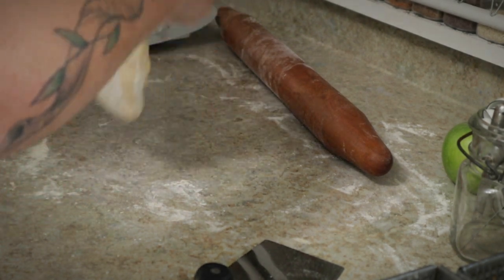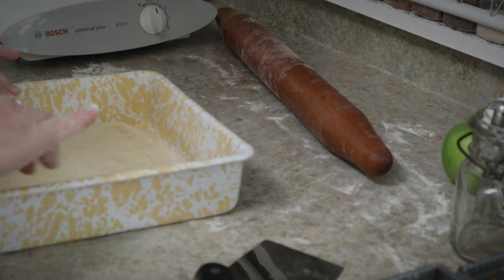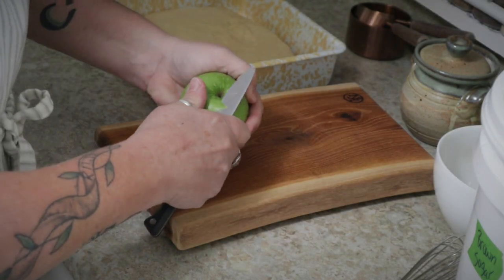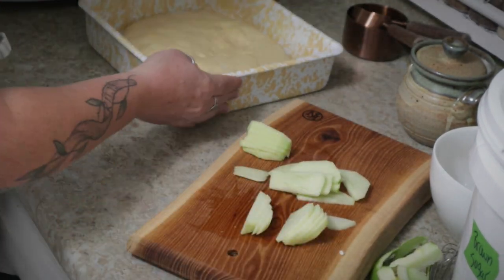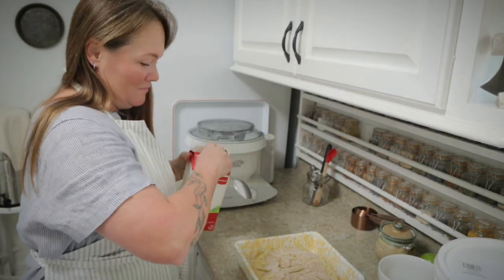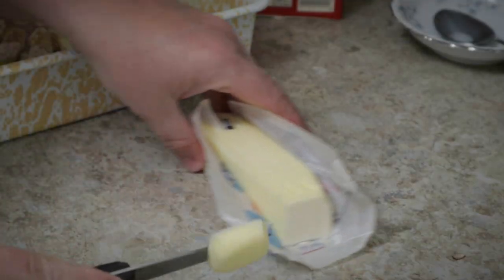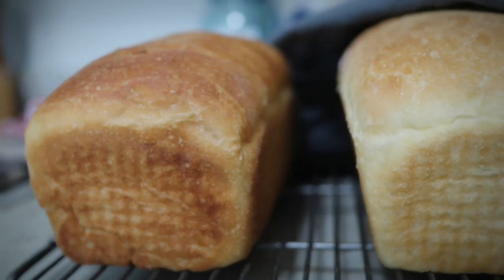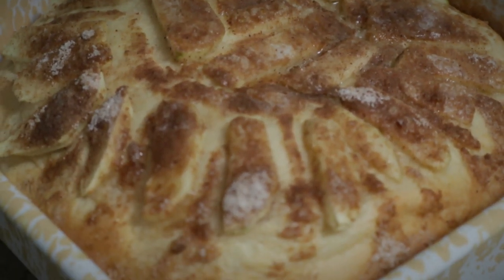An Old Favorite - German Apple Bread | DoughVember 2022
Join me for the DoughVember collaboration hosted by Linda at 2LeeLou Creates. I am making a recipe that I grew up enjoying and would often request as a kid. My grandmother and mother both made this German Apple Bread.

► The BIBLE I USE (more than any other)
The Interlinear Bible

► SHOP MY FAVORITE THINGS from garden tools to books to kitchen supplies in my “Shopping Kit”

↓↓↓↓ 🌻 CONNECT 🌻 ↓↓↓↓

SEND MAIL TO:
Constance Smith
Cosmopolitan Cornbread